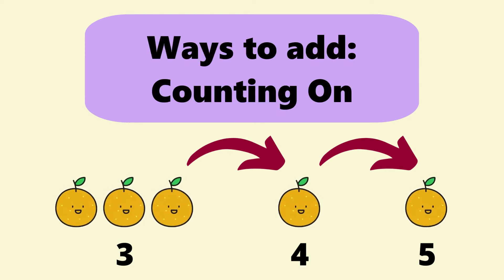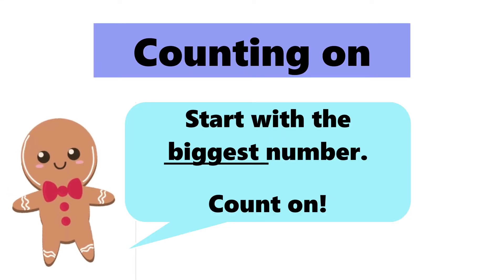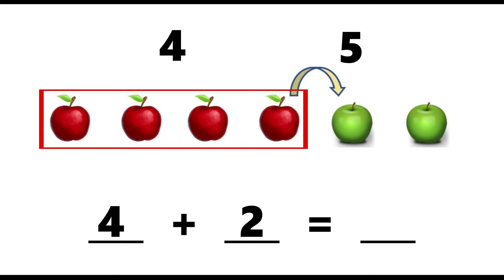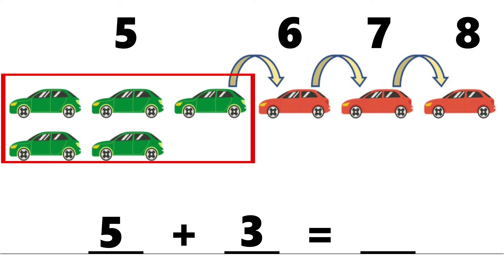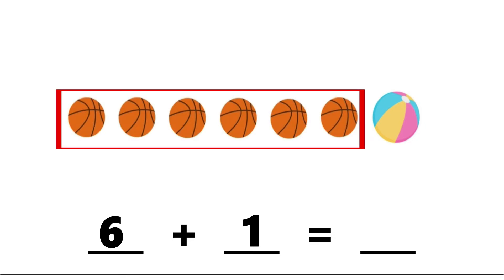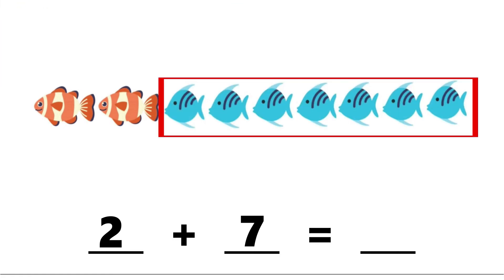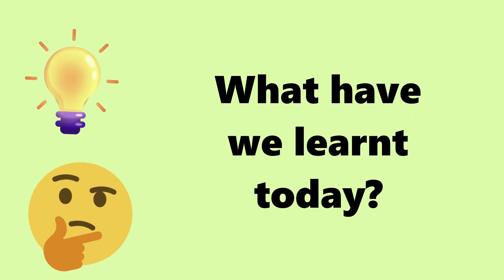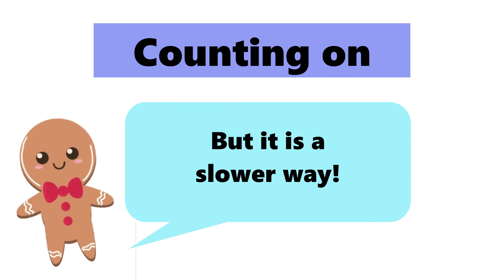Addition by Counting On | Addition for Kids | Mathically Genius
Learn how to do simple addition by putting the bigger number in your head. Then use your fingers to count on!

00:00 - 00:26: Introduction
00:27 - 00:48: Example 1
00:49 - 01:14: Example 2
01:15 - 01:37: Example 3
01:38 - 02:23: Example 4
02:24 - 02:57: Summary